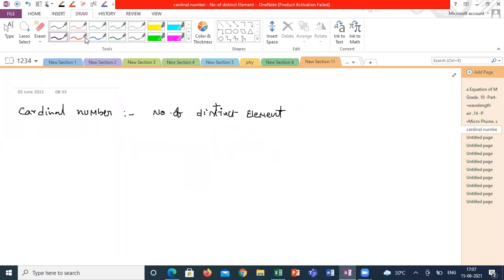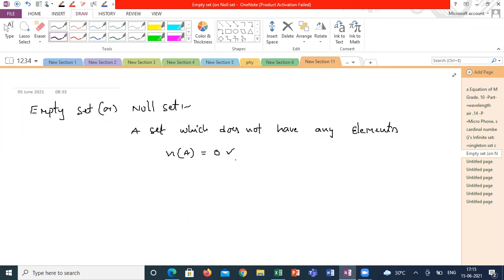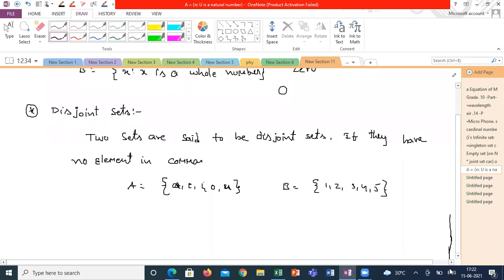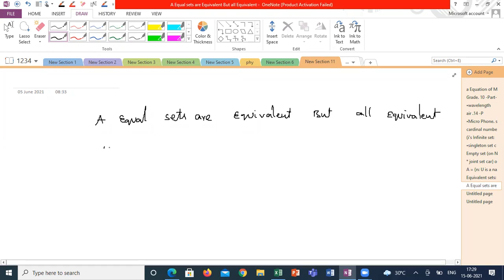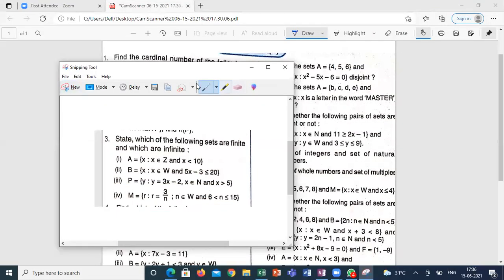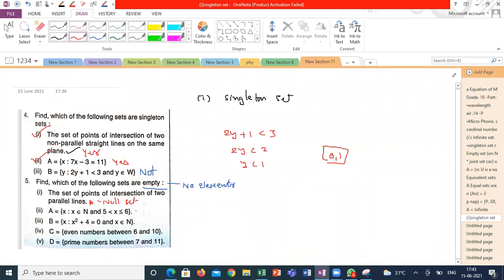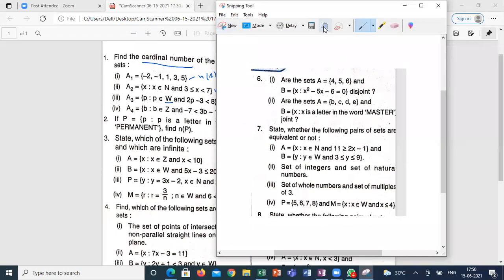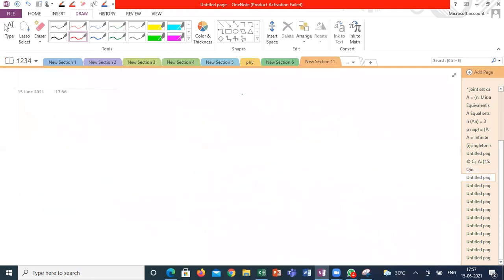XI Math 15th June 2021